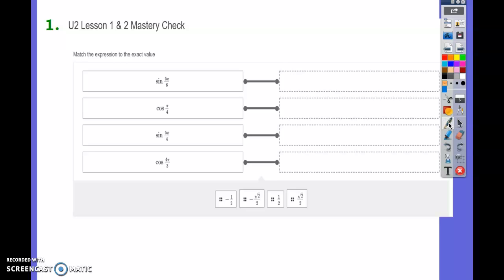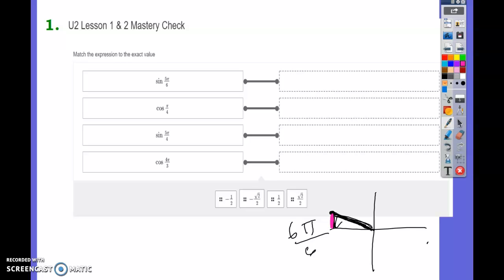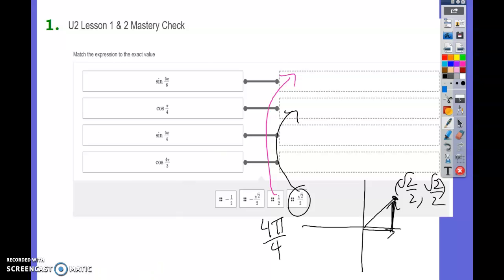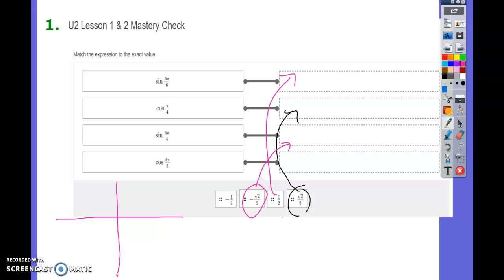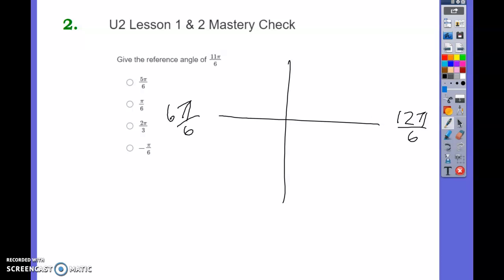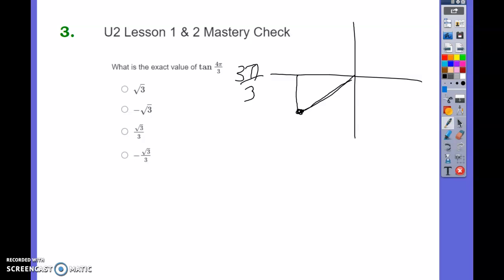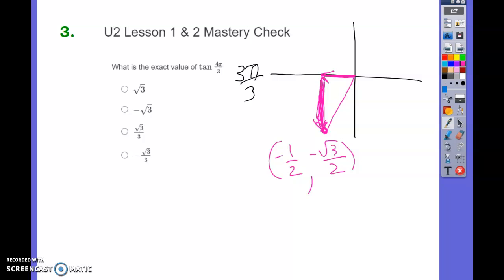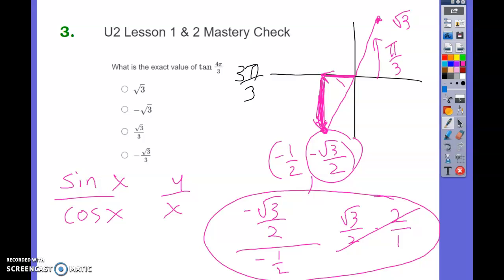U2 Lesson 1&2 MC Precal